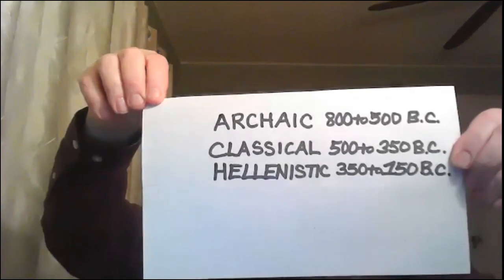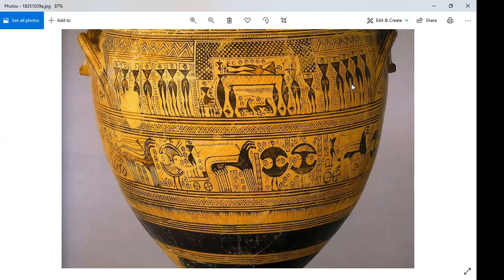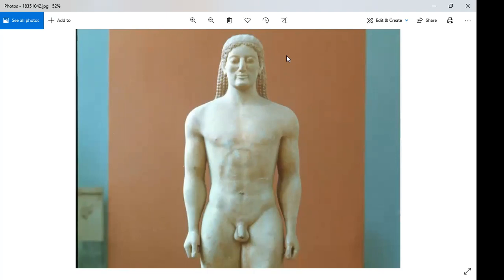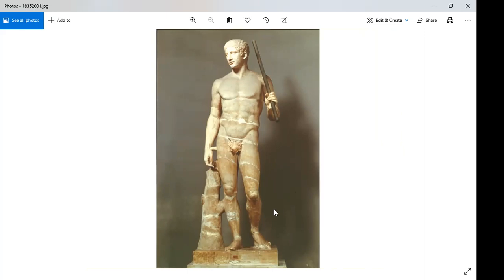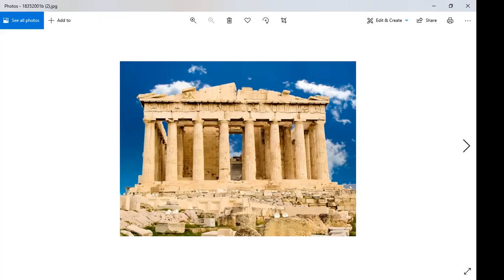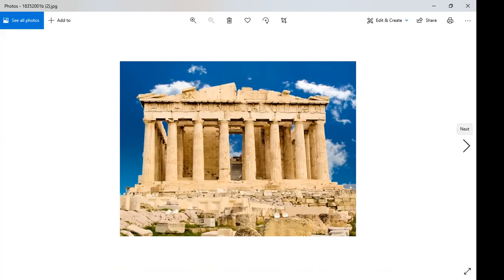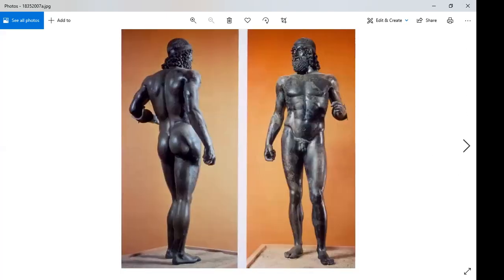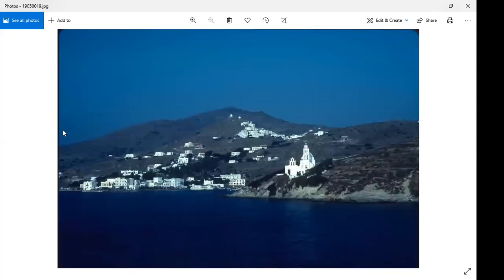Art 2.1 Week Seven: Ancient Greek Art